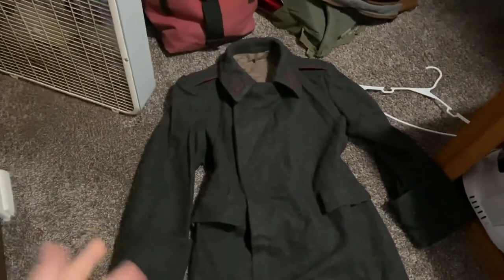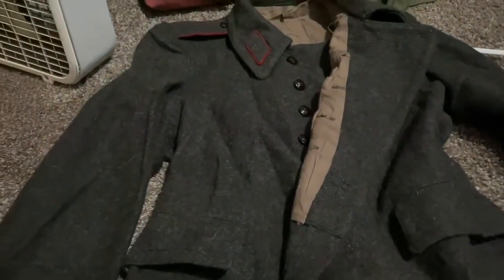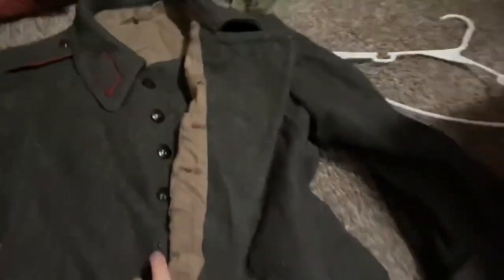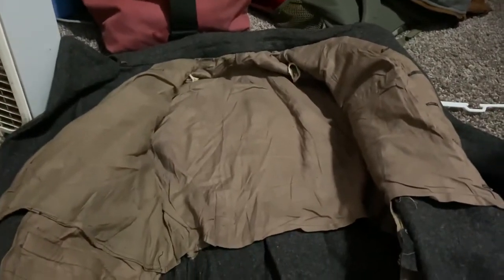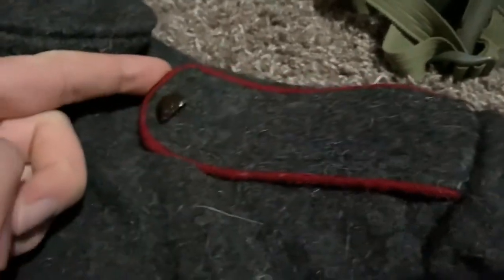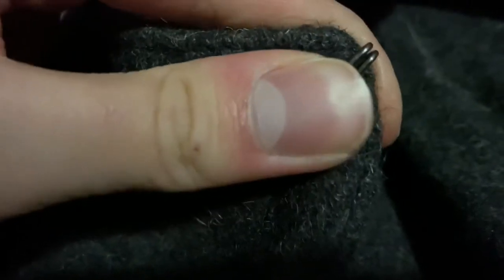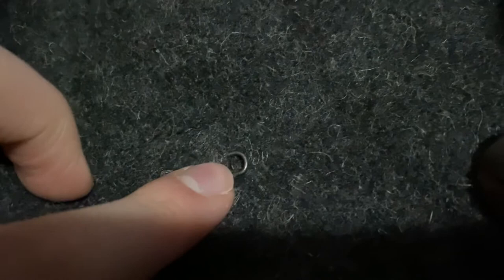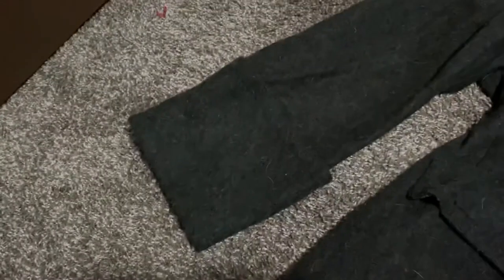Vast reviews #1 Army Surplus Bulgarian Trench Coat